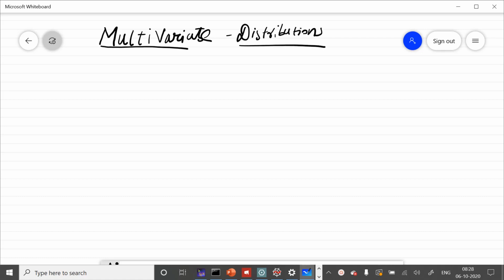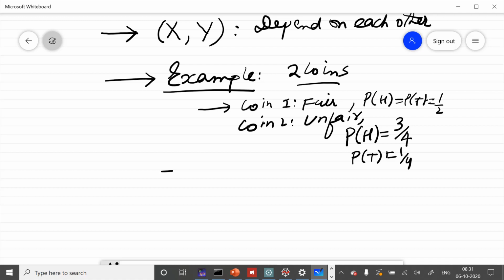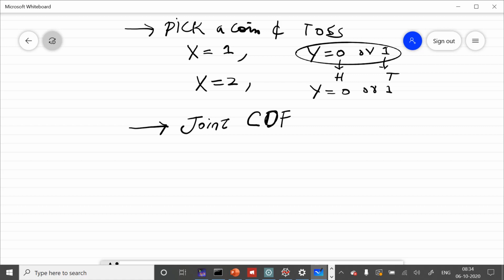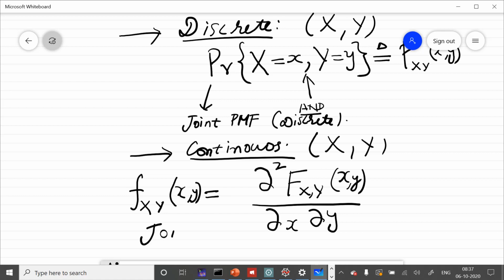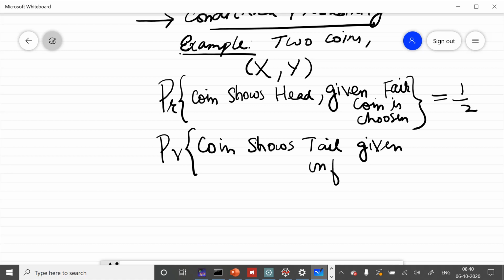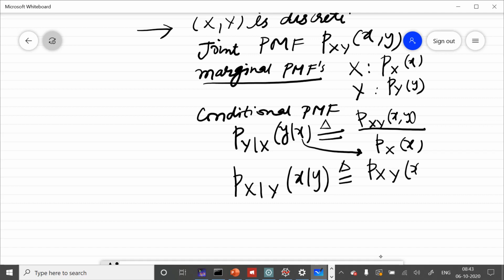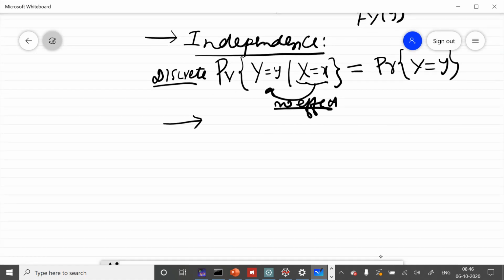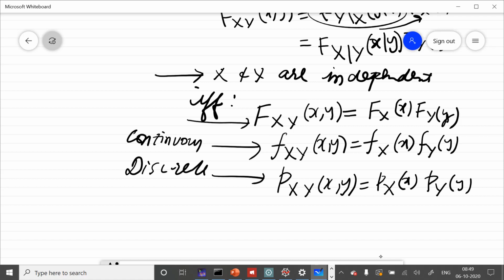Digital Communication (MTech): Probability Theory (Joint Distribution)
In this lecture, we will define joint distribution for multiple random variables and define the notion of independence.